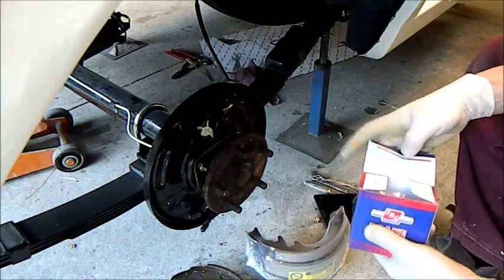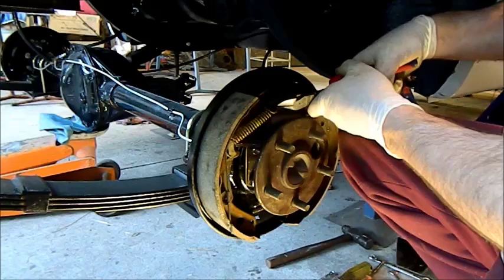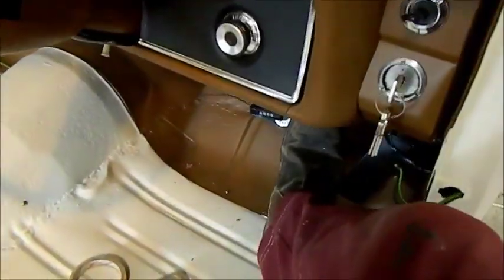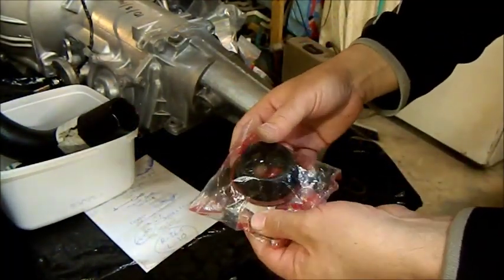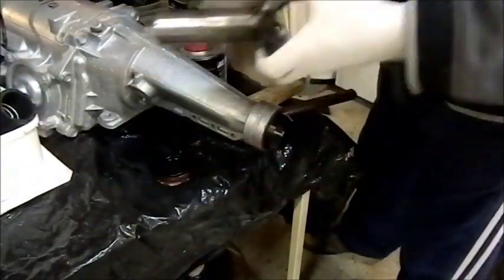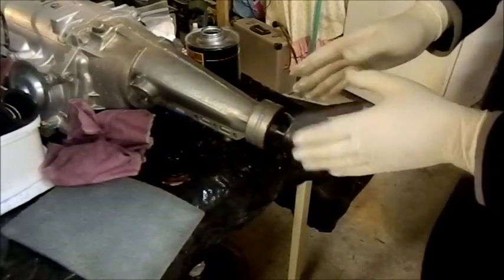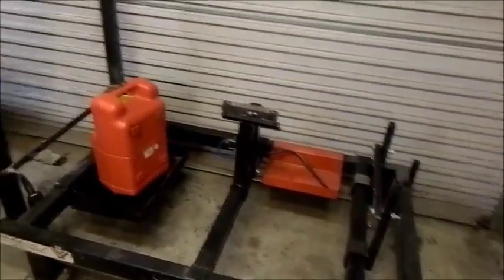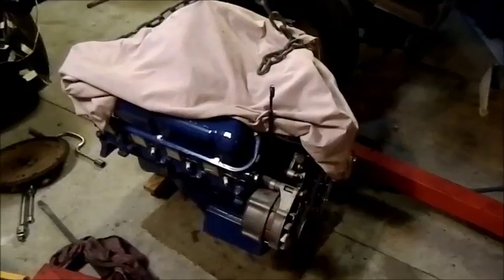1969 XW Ford Falcon Restoration Part 14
In this chapter, we finalise brake work, get the car back on its wheels and prepare the engine and transmission for fitting to the car.